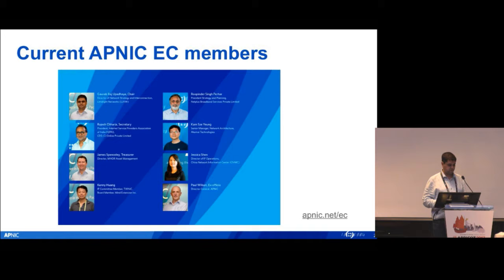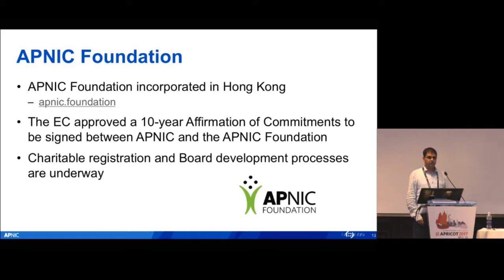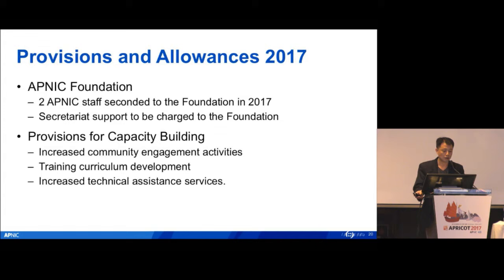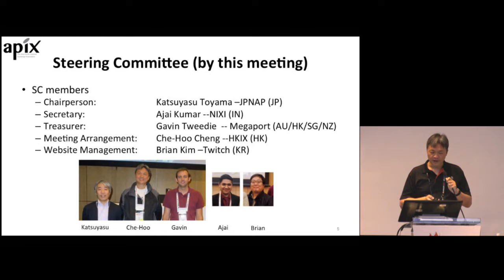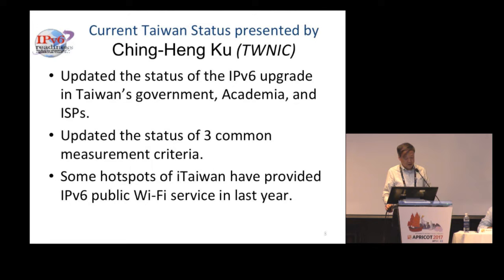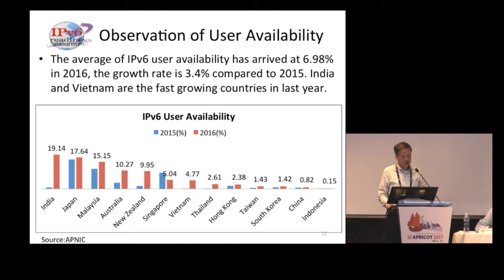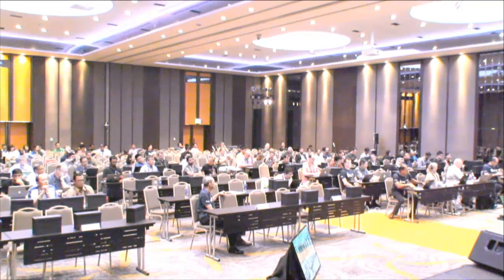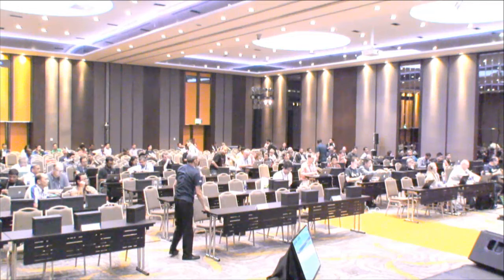APRICOT 2017 - APNIC AGM (2)